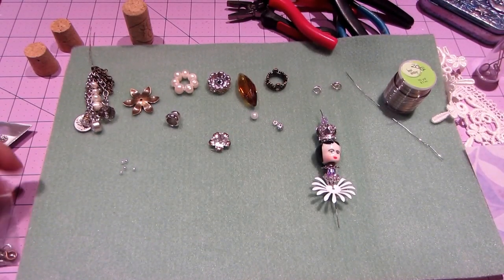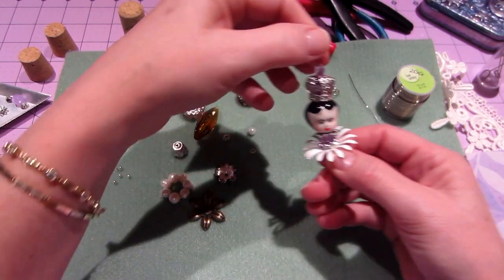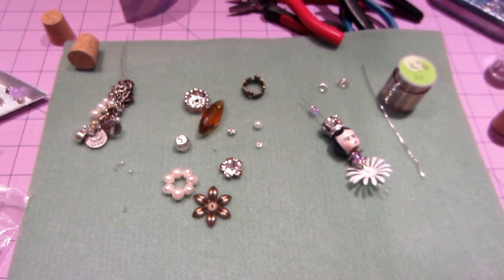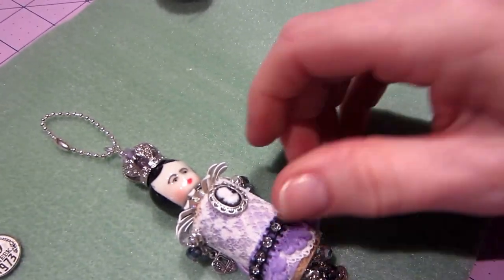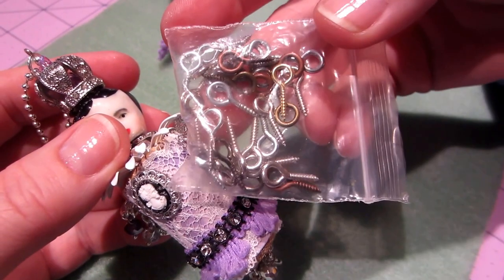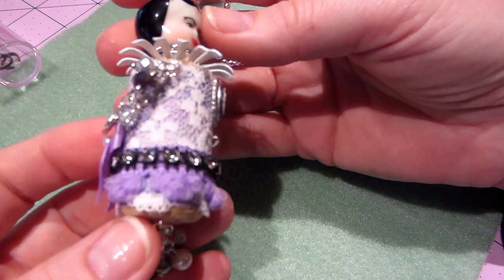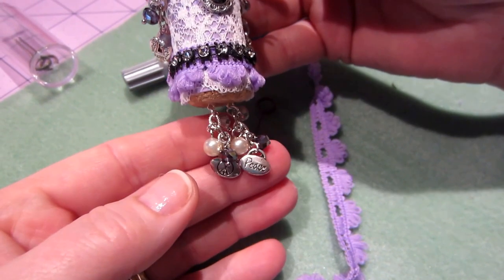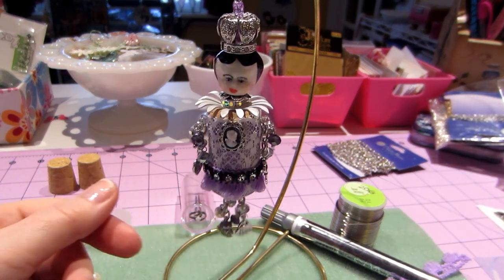Wine Cork Art Doll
I took apart 2 of the Art I Cakes I got on clearance and made a little wine cork art doll charm.  Love the way she turned out and she will be hanging in my craft room keeping me company, LOL. TFW, Sara